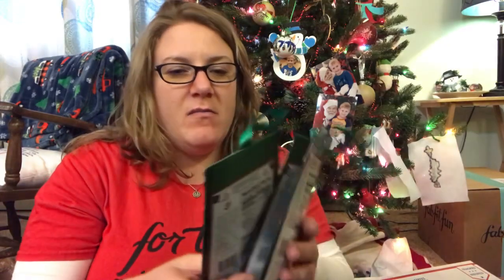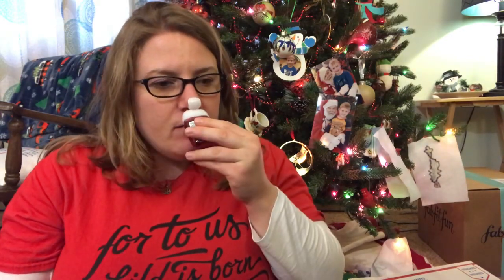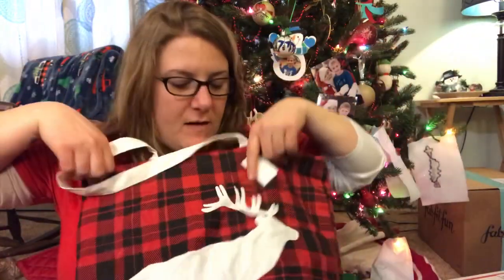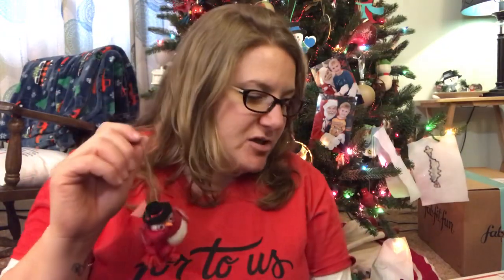Christmas Collab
Welcome to PKMomLife!! I hope you enjoyed it! I do unboxings, shopping hauls and vlogs of my daily life! I have 2 little boys that keep me busy on my days off from work and the days I work I am busy as a charge nurse in a busy ICU.

My video is NOT sponsored and is paid for by my own money.